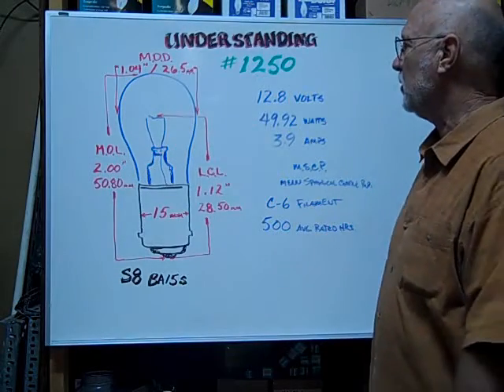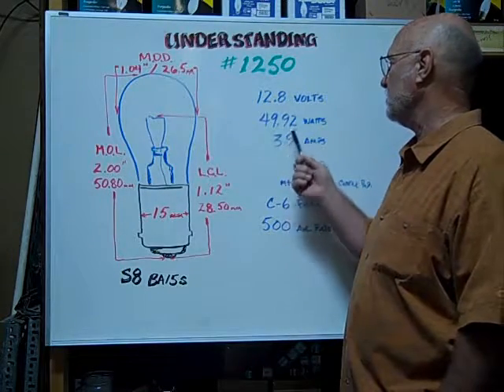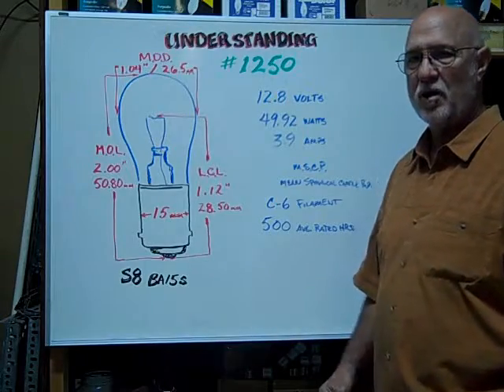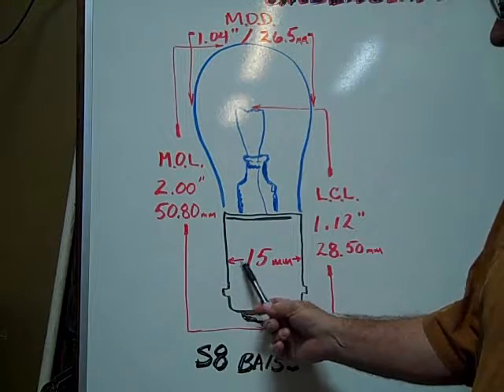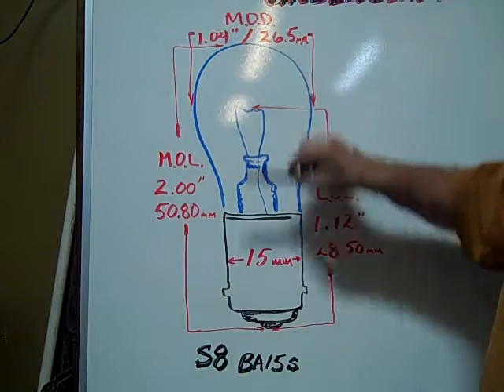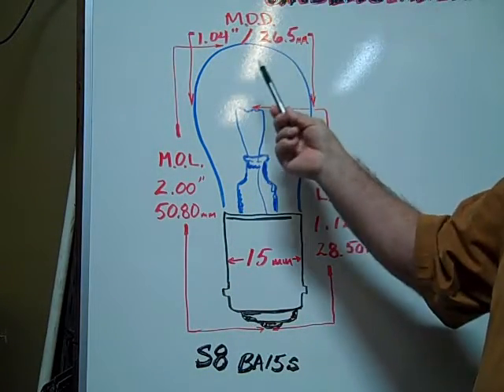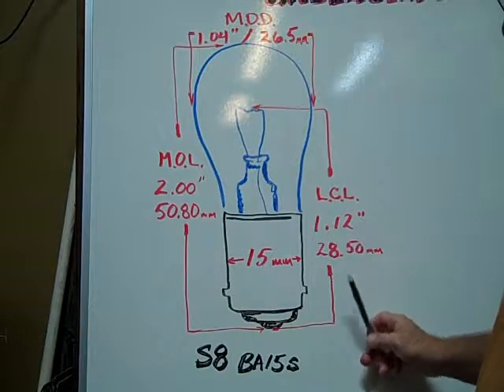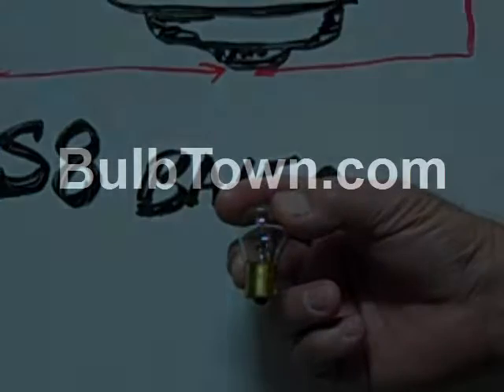#1250 Miniature Bulb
#1250 Miniature Bulb - 12.8 Volt 3.9 Amp 49.92 Watt S8 Single Contact (SC) Bayonet (Ba15S) Base, 79.9 MSCP C-8Z Filament Design.   1,400 Average Rated Hours. 2.0" (50.8mm) Maximum Overall Length, 1.04" (26.5mm) Maximum Outer Diameter. 1.12" (28.50mm) Light Center Length (L.C.L.).